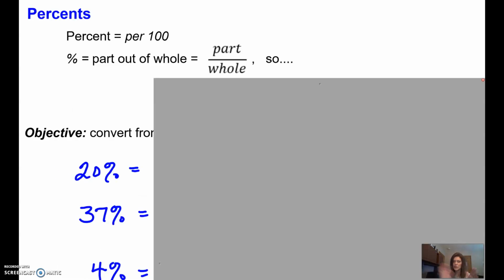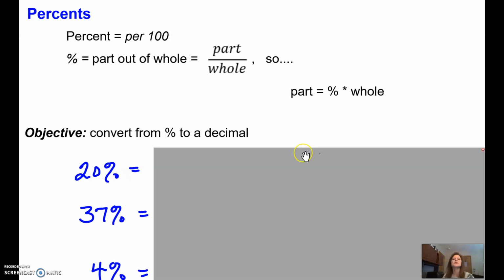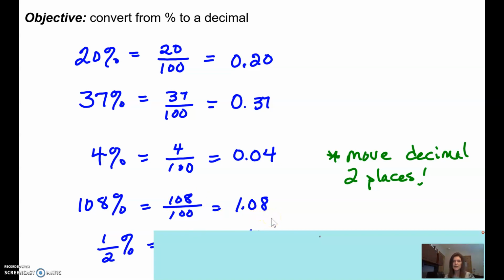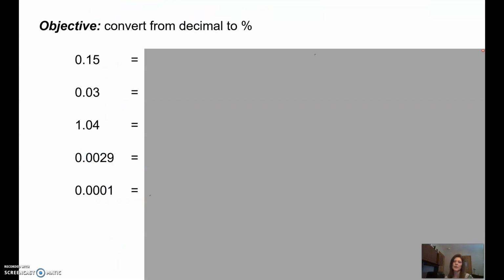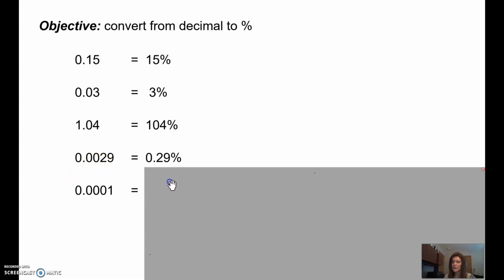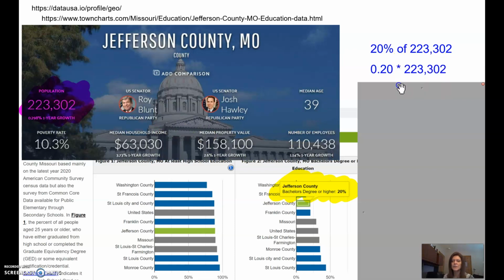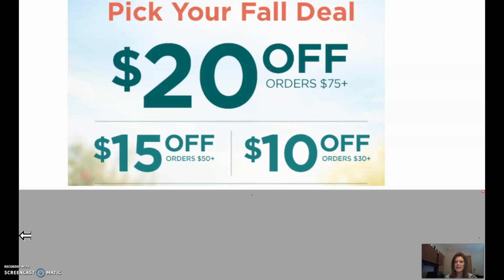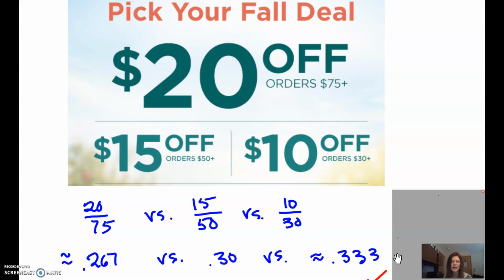Problem Solving Inro - Percent basics